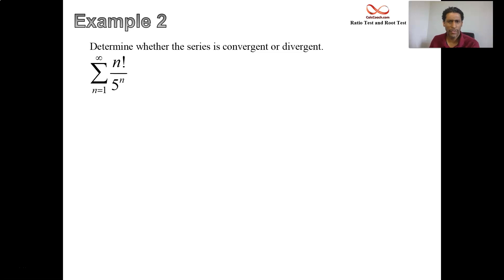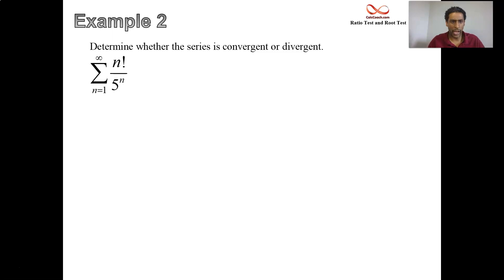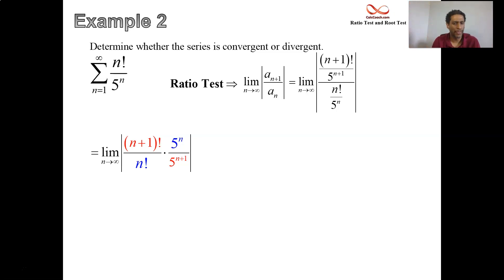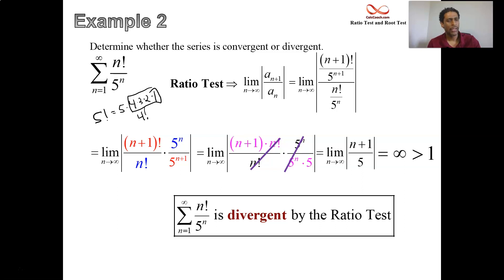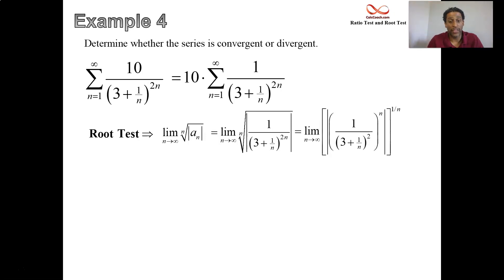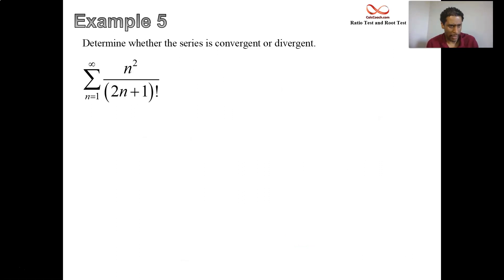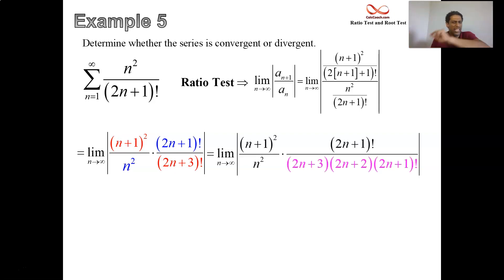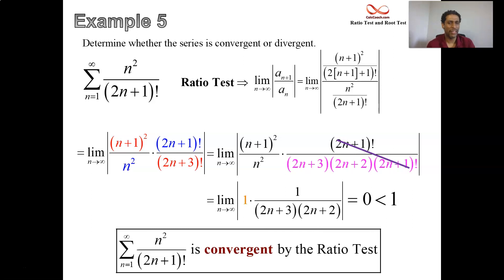Ratio and Root Test (Medium) Examples